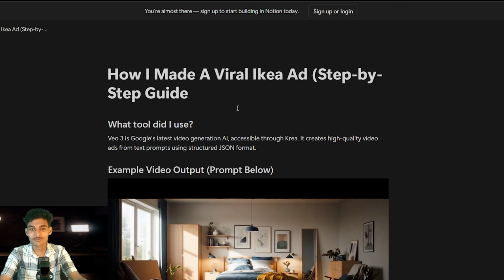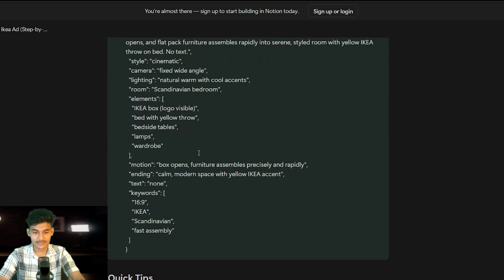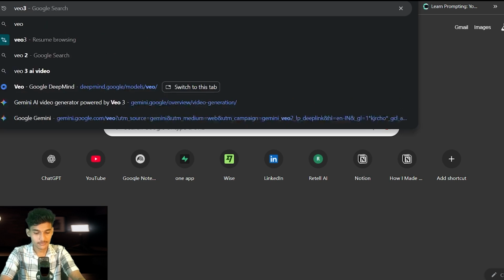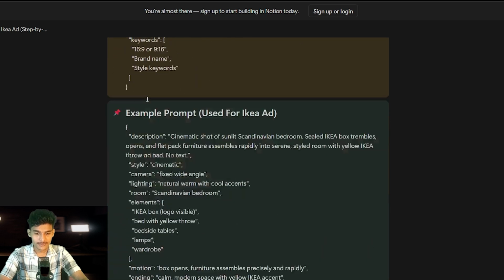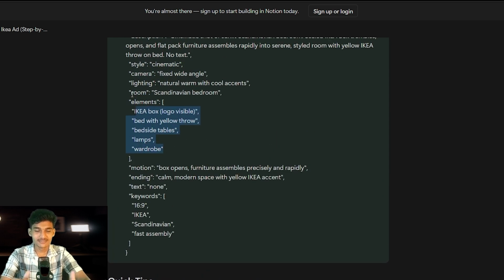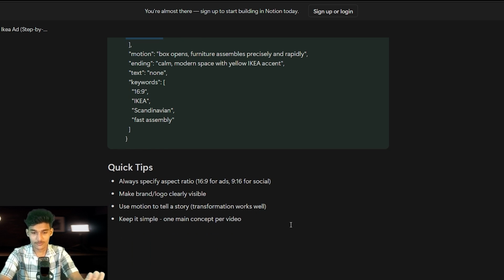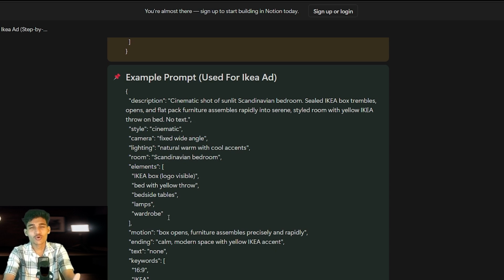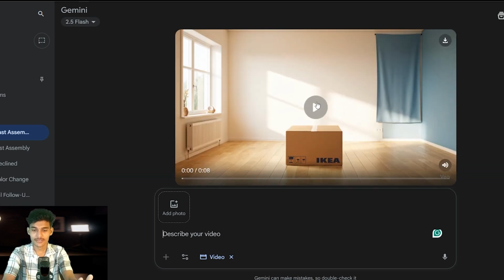I have created the Viral Ikea Ad using the JSON prompting and Veo 3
Learn JSON Prompting with VeO3 (Step-by-Step Tutorial)

Want perfectly structured outputs from your AI—every single time? In this video, I’ll show you how to use JSON prompting with VEO3.